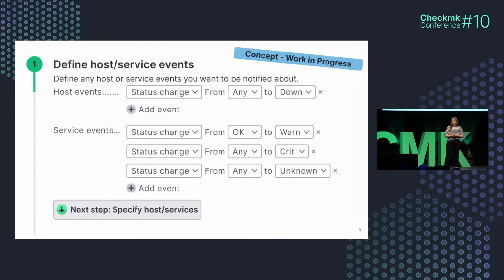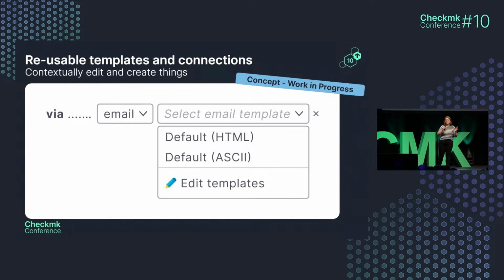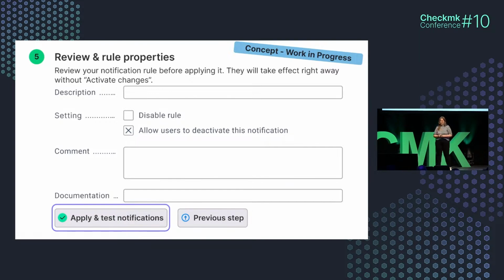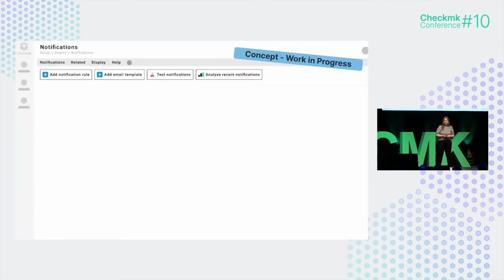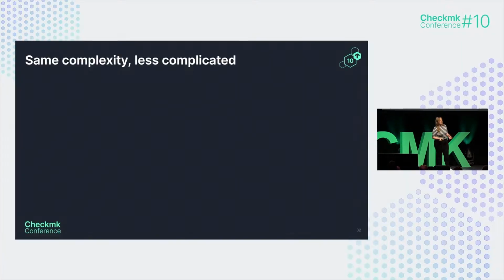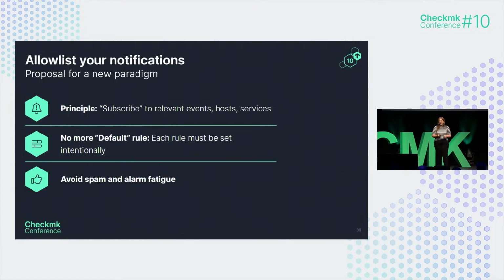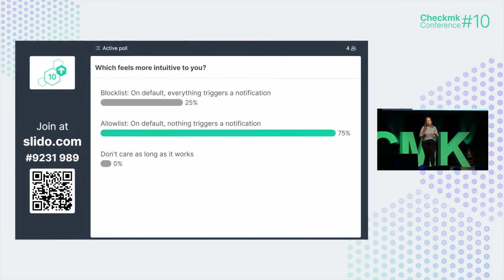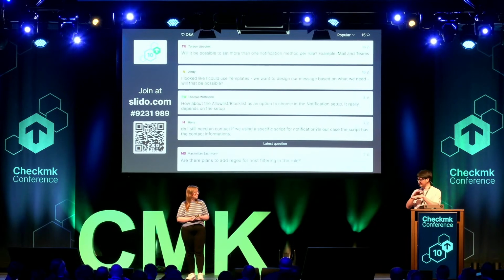Checkmk Conference #10: You will love Checkmk notifications in 2.4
Monitoring without notifications is like a computer without a screen. But, alerts are also the bane of monitoring. Getting notifications right to avoid alert fatigue or useless notifications is essential. Checkmk's notification system is incredibly powerful, but comes with a steep learning curve.

With Checkmk 2.4, we will rework the Checkmk notifications, so that you'll love it.